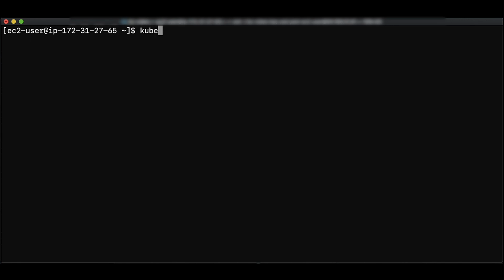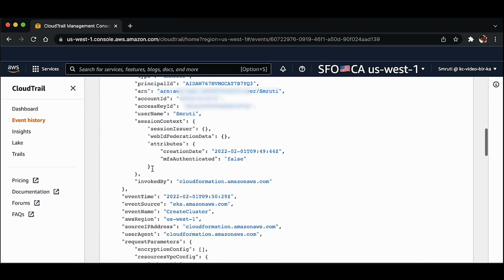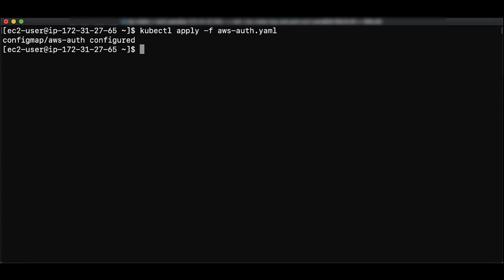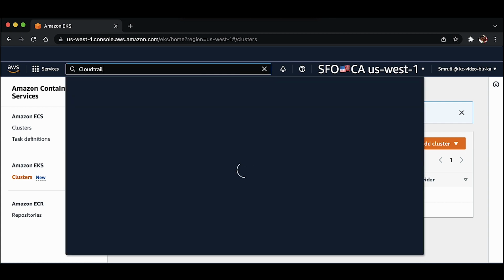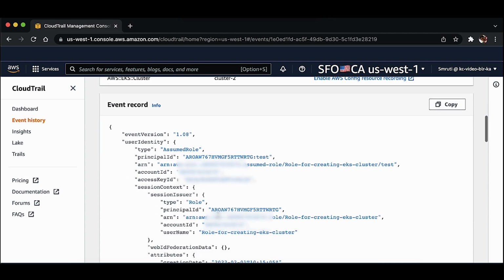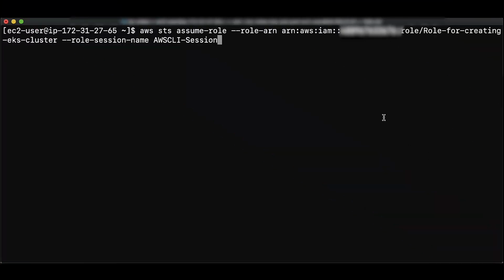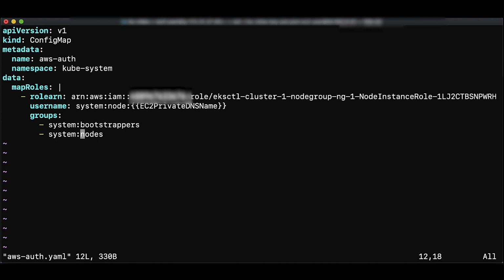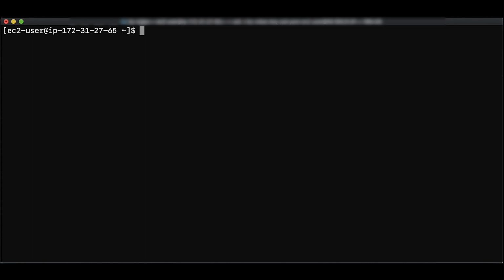How do I provide access to other IAM users and roles after cluster creation in Amazon EKS?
Skip directly to the demo: 0:27
For more details see the Knowledge Center article with this video
Smruti shows you how to provide access to other IAM users and roles after cluster creation in Amazon EKS.

0:00 Introduction

0:27 Error

0:55 Resolution

5:40 Closing